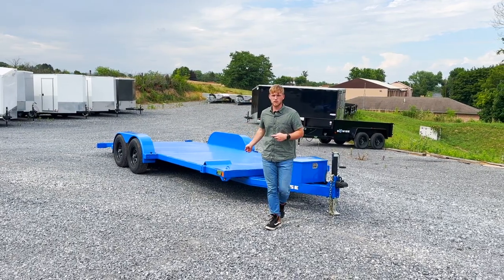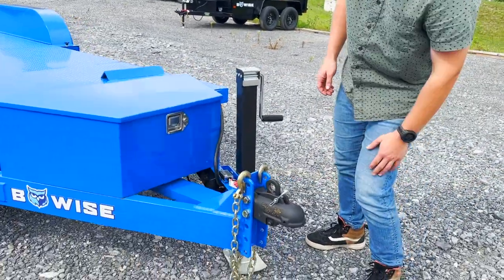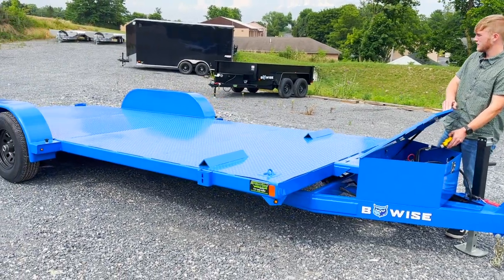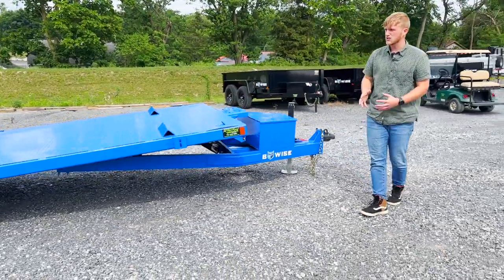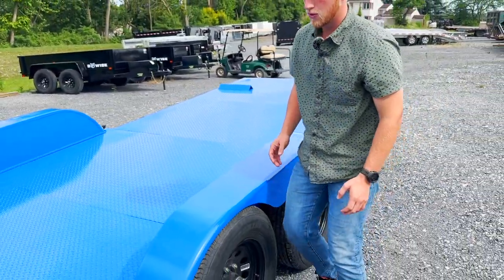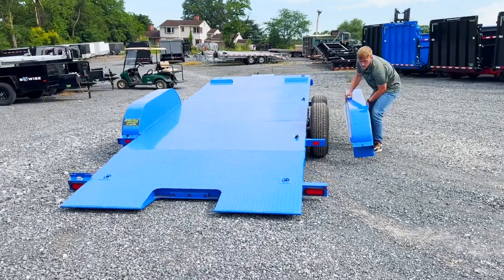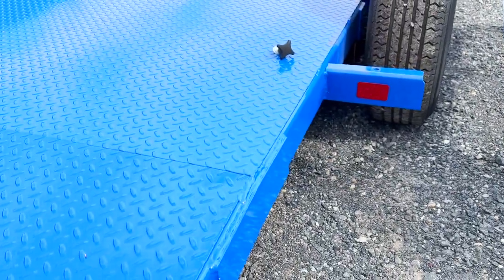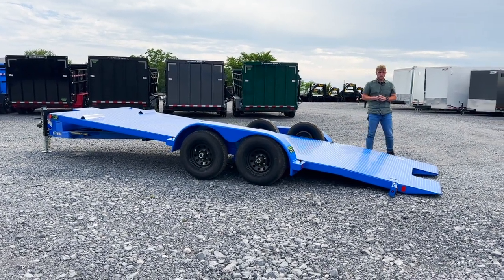Check Out This Hydraulic Bwise Car Hauler Trailer in Blue! CHT20-10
Powerful, robust, and specifically designed to handle the most demanding transport tasks, the Bwise Hydraulic Tilt Car Trailer - Model CHT20-10 - is your reliable partner for all hauling needs. Bwise, a leader in manufacturing high-quality trailers, has once again surpassed itself by introducing this efficient solution for transporting your valuable vehicles, machinery, and equipment.

What sets the Bwise CHT20-10 apart from the competition is its remarkable hydraulic tilt mechanism. This innovative feature enables effortless loading and unloading by eliminating the need for cumbersome ramps. This is especially important when dealing with low ground clearance vehicles or heavy machinery - the hydraulic tilt car trailer simplifies the entire process, saving you time and reducing the risk of damage.

The CHT20-10's toughness is unquestionable, with its steel frame and 1/8" diamond plate deck offering an impressive payload of 7,220 lbs. Its width of 82" and length of 20' mean that it is generously proportioned to handle a range of hauling requirements. Its powerful 5,200 lbs. axle capacity, self-adjust brakes, and radial tires with black mod wheels allow for safe, smooth, and efficient transit under a wide variety of conditions.

The hydraulic tilt car trailer isn’t only for the car enthusiast transporting their prized classic car or the landscaper moving heavy machinery. Construction companies can utilize it for hauling compact excavators or small loaders, while farmers might find it ideal for transporting small tractors or other agricultural machinery. The recreational user might use it for moving ATVs or snowmobiles. In essence, anyone who needs a strong, reliable, and easy-to-use transportation solution will find the Bwise Hydraulic Tilt Car Trailer a perfect fit.

To further add to its toughness, the CHT20-10 is equipped with a 4" tube frame and a 5" channel tongue for structural strength. The 2 5/16" adjustable coupler and 8K side wind drop leg jack assure secure hitching and unhitching. A lockable battery box with shock and group 24 battery provide reliable power for the power up/power down operations. Additional features include recessed D-rings for secure strapping and a winch plate for additional pulling power when needed.

Whether you're a seasoned contractor or a weekend warrior, the Bwise Hydraulic Tilt Car Trailer - Model CHT20-10 - can handle your toughest tasks, making it an investment that pays for itself many times over. It's not just a trailer, it's a powerhouse on wheels ready to serve you in all your heavy hauling needs. The true beauty of the Bwise hydraulic tilt car trailer lies in its versatility, durability, and user-friendly operation. Make the wise choice with Bwise!